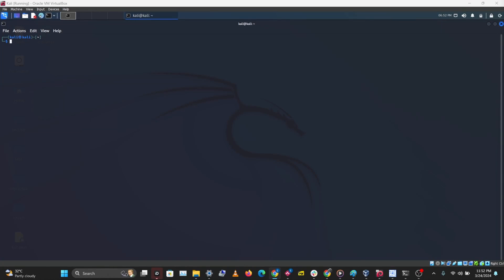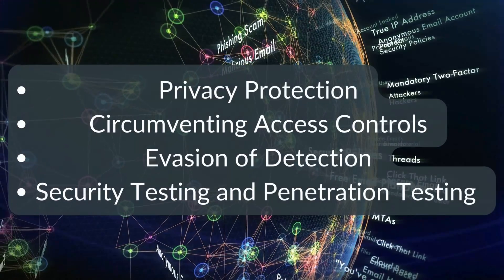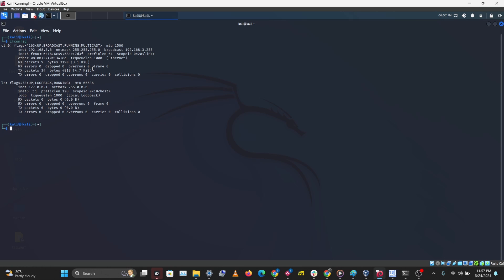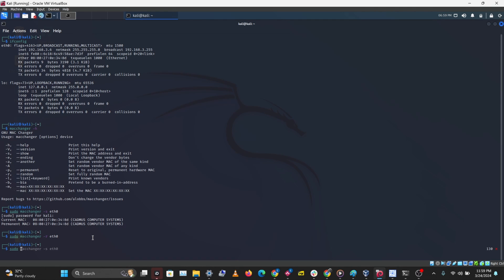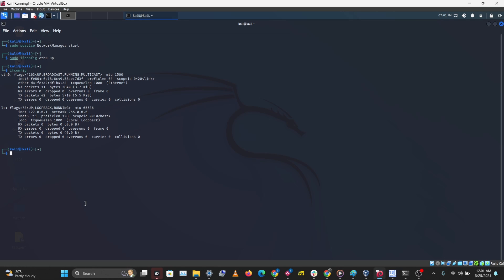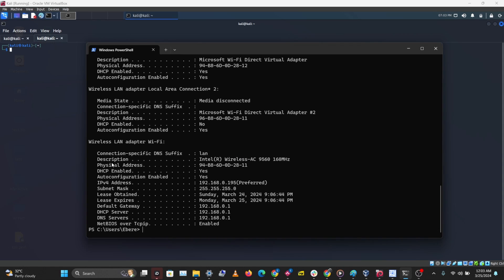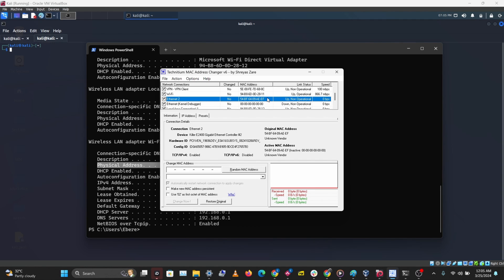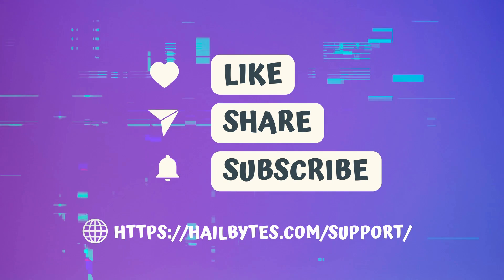Network Anonymity Secrets: Complete MAC Address Spoofing Tutorial 2025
Your MAC address is like a digital fingerprint that networks use to track your devices. Learn how to change and randomize your MAC address on Linux and Windows to enhance privacy, bypass network restrictions, and protect against device tracking. This comprehensive tutorial covers everything from fundamentals to advanced techniques.

Complete Learning Path:
MAC address fundamentals - Understanding hardware identifiers and network tracking
Privacy implications - How MAC addresses compromise your anonymity
Professional spoofing techniques - Linux macchanger and Windows Technitium methods
Virtual machine configuration - Spoofing in isolated environments
Automated randomization - Setting up automatic MAC rotation
Built-in device spoofing - Discovering existing privacy features
Troubleshooting common issues - Fixing connection problems after spoofing

⚡ Why MAC Address Spoofing Matters:
Enhanced privacy protection - Prevent device tracking across networks
Bypass network restrictions - Access networks with device limitations
Penetration testing scenarios - Essential skill for security professionals
Public WiFi security - Avoid persistent tracking in coffee shops and airports
Corporate network testing - Validate network access controls
Research and investigation - Maintain anonymity during digital investigations

💡 Perfect For:
Privacy-conscious users protecting personal devices
Security professionals conducting network assessments
Penetration testers requiring network anonymity
IT administrators testing network access controls
Researchers needing anonymous network access
Anyone concerned about device tracking and surveillance

Detailed Tutorial Chapters:
0:00 Introduction & Privacy Overview
0:13 MAC Address Fundamentals Explained
1:10 Understanding MAC Address Spoofing
1:43 Real-World Use Cases & Benefits
2:41 Linux Spoofing with macchanger Tool
5:36 Virtual Machine MAC Configuration
6:25 Windows Spoofing using Technitium
8:37 Built-in Device Spoofing Features
9:13 Best Practices & Conclusion

🛠️ Tools and Methods Covered:
macchanger (Linux) - Command-line MAC address manipulation
Technitium MAC Address Changer (Windows) - GUI-based spoofing tool
Virtual machine configuration - VMware and VirtualBox MAC settings
Built-in OS features - Native randomization capabilities
Network adapter management - Direct hardware configuration

Advanced Techniques Included:
Persistent spoofing - Maintaining changed addresses across reboots
Vendor-specific spoofing - Mimicking legitimate device manufacturers
Randomization strategies - Balancing privacy with network compatibility
Detection avoidance - Preventing network administrators from identifying spoofing
Automation scripts - Setting up scheduled MAC address rotation

🔥 Common Use Cases Demonstrated:
Public WiFi anonymity - Avoiding persistent tracking
Network penetration testing - Bypassing MAC-based access controls
Privacy research - Anonymous network monitoring
Corporate security testing - Validating network defenses
Device limit circumvention - Accessing restricted networks

Professional Applications:
Network security auditing - Testing MAC-based access controls
Digital forensics - Maintaining investigator anonymity
Red team operations - Evading network monitoring systems
Privacy consulting - Helping clients protect their digital footprints
Research activities - Anonymous data collection and analysis

HailBytes Security Platform:
Enhance your complete security toolkit with professional-grade tools:

Expert Support Community:
Connect with privacy and security professionals for advanced techniques and troubleshooting:

Why This Tutorial Delivers:
Unlike basic MAC spoofing guides, this provides comprehensive coverage of both theory and practice with real-world applications, professional-grade techniques, and ethical considerations that security professionals actually use in their work.

👍 LIKE if this protects your network privacy!